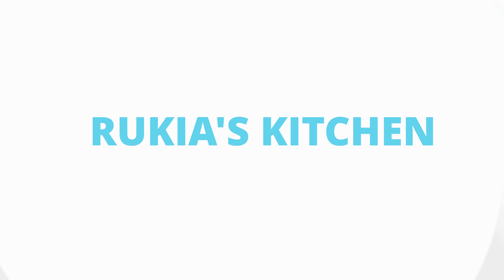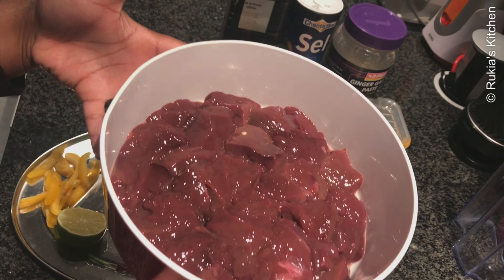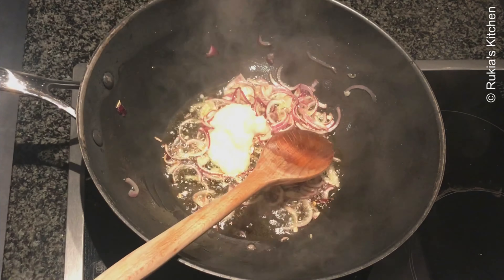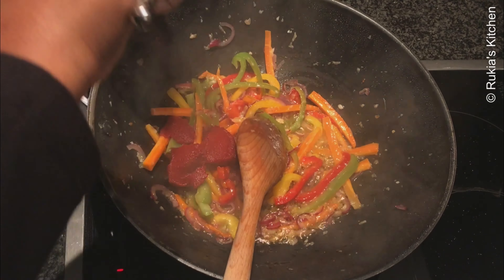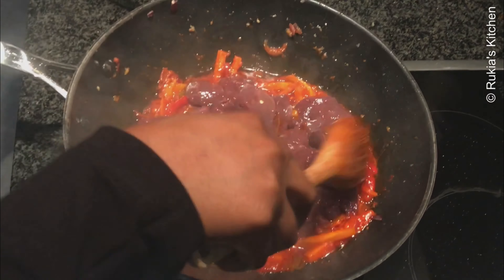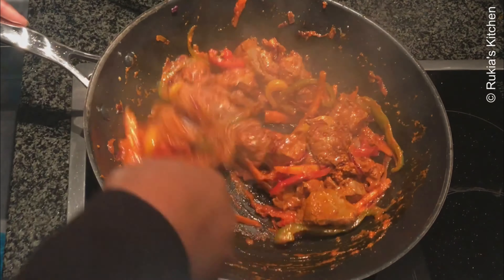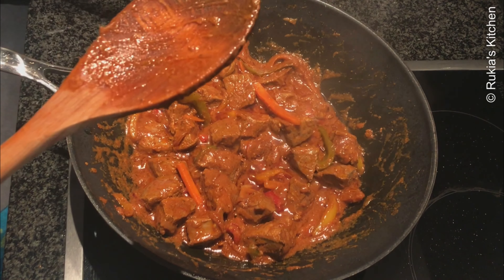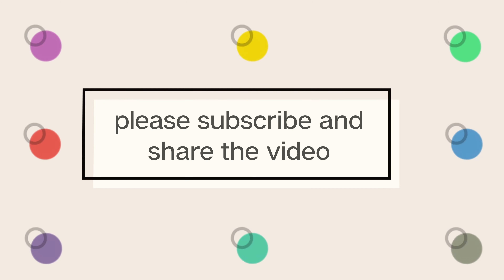Liver stir-fry| How to cook easy and tender liver stew | Beef liver stew recipe.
Ingredients:
Ginger garlic paste 2tablespon
Salt to taste
Oil 3tablespoon
Black pepper 1/2teaspon chumvi ,
currypowder 1/2teaspon
beefmasala   1/2teaspon
tomato paste 3tablespoon
Liver 1/2kg
1carrot
1onion
1lime
Bell-pepers

HOW TO MAKE BEEF LIVER AND ONIONS IN A TASTY WAY | BEEF LIEVER | BEEF LIEVER AND ONIONS.